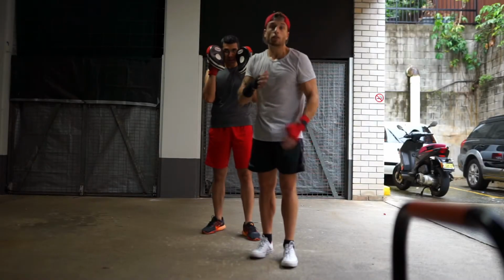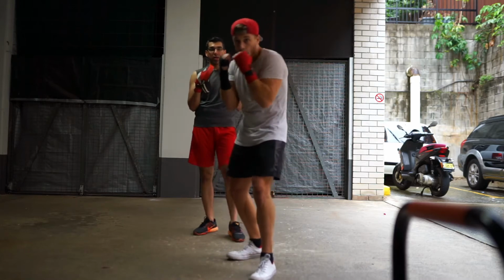PAD HOLDING 101 In this video you’ll learn basic fundamentals on how to properly hold pads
PAD HOLDING 101
In this video you’ll learn basic fundamentals on how to properly hold pads for your buddies.
You don’t have to be a boxer to reap the health benefits of drilling the heavy bag. Over the last 3 years the heavy bag has been an integral element within my personal health and wellness as well as my one on one coaching business. I DON’T TEACH FIGHTERS. I’M NOT A FIGHTER. Good, I’m glad we cleared that up. What I am though is a coach that is relied upon from many different people to assist them with their health and well being goals. I post a ton of videos of myself hitting the heavy bag. I have many reasons for doing so none of which is to showcase my striking skills as I’m still at the infancy stages of learning. What I do value and teach is the open mindedness of fitness and strength training. I hate treadmills but I value the importance of cardiovascular health so I teach boxing fundamentals for those who are similar to myself.
I get a ton of messages from people who inquire about specific technique principles regarding the heavy bag. This video covers the basic fundamentals of boxing movement 101. ALWAYS REMEMBER, Throw a left punch, move left. Throw a right punch, move right.